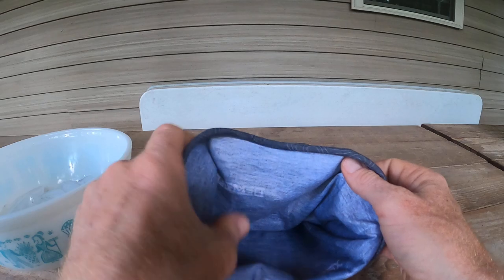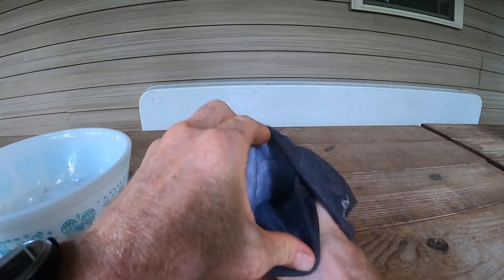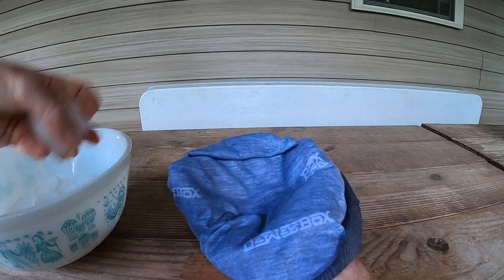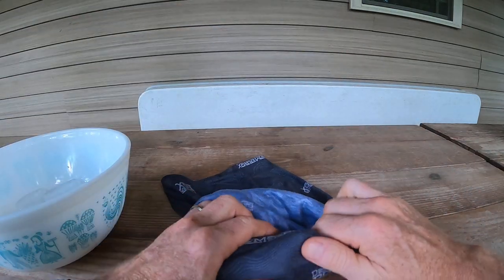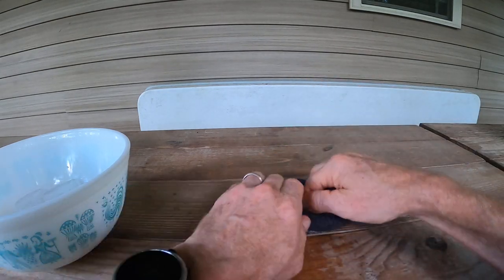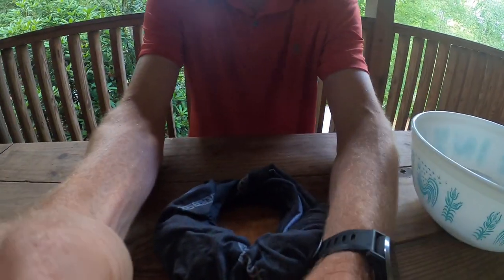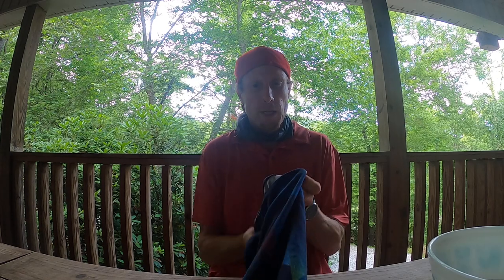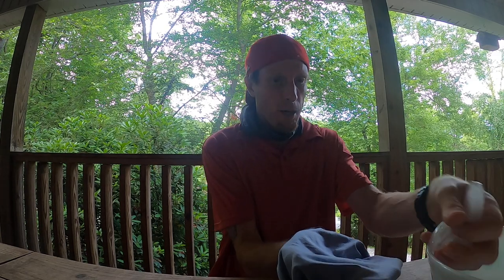Using Buff to Make an Ice Bandana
Simple way to use your Buff to make an ice bandana.